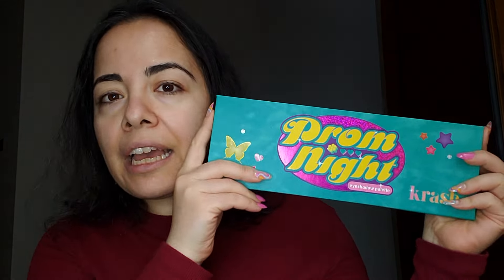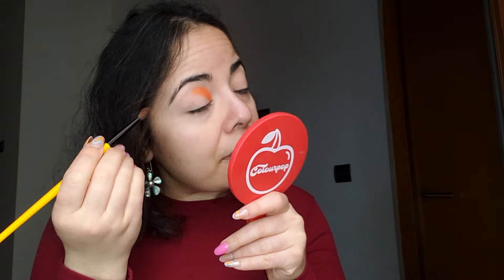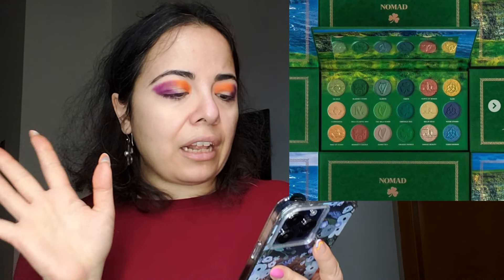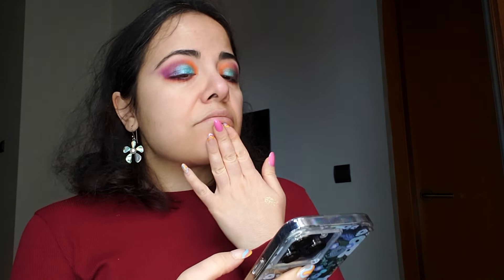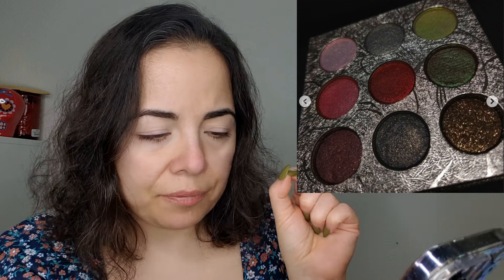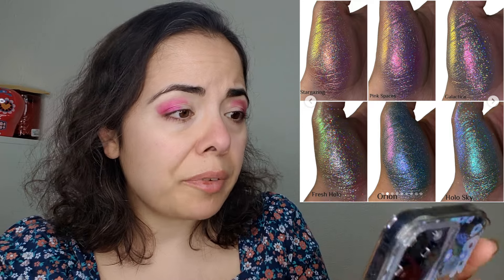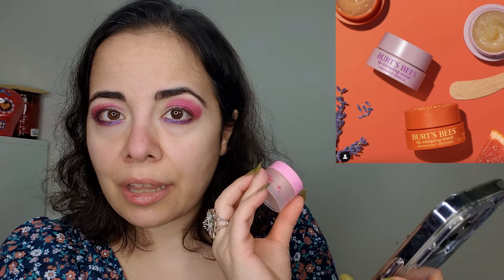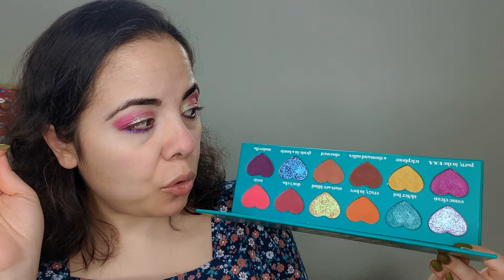New Makeup Releases + Anti-Haul!! (2 Looks with Krash Kosmetics Prom Night Palette)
Today we are going to do another To Buy or Not to Buy (TBONTB) and talk about new indie makeup releases and why we should not buy them! I am on a no-buy and will emphasize why we don't need these palettes and are not buying them! I will do 2 looks with Krash Kosmetics Prom Night Palette

Makeup I am wearing:
1. Look 1: Painterly Eyeshadow primer from MAC Look 2: I Prep, I prime from Juvia's Place in shade 1
2. Krash Kosmetics Prom Night Palette in Both Looks
3. Look 1: Jeffrey Star Liquid Lip Look 2: Laguna Beach from Ofra Cosmetics
4. Look 1: NYX Cosmetics Glitter Glue nyxcosmetics Look 2: Lylak pigment glue

Makeup I talk about in this video:
1. Sephora Semi Annual Sale
2. Sinful Echoes Single Multichromes
3. Spring Singles from Bella Beaute Bar
4. Krash Kosmetics The Skandal Palette
5. Krash Kosmetics Bratz Palette
6. Cyborg Choir from Adept Cosmetics
7. Nomad Cosmetics’ Ireland Wild Atlantic Way Palette
8. Gloomy Garden restock from Dieverune Cosmetics
9. Perfect Mrs. Glam Showstopper II Palette
10. Simply Posh Restocking Aurora Lights and Citrus Punch Palettes
11. Made by Mitchell Eye Clouds Palettes
12. Wayne Goss The First Edition Brush Set
13. Glaminatrix Pretty in Pastel Palette
14. Huda Beauty Ultra Shine Lip Gloss
15. Haus Labs by Lady Gaga Color Fuse Talc Free Blush Powder with Fermented Arnica
16. KISS x Glamlite Collection
17. Dreamgaze palette from Alter Ego
18. Notoriously Morbid’s Stone Cold Palette
19. Euphoria Palette from Klarity Kosmetics
20. Ethereal Gems Case from Its Bel Cosmetics
21. Lunar Beauty Moonshroom Collection
22. 6 holochromes from Micka Beauty Shop
23. Lurella Cosmetics X Peanuts Collection
24. Beauty Moon chrome cream shadows
25. NYX Ultimate Party on Sunset Palette
26. So Elemental Palette from Colourpop Cosmetics
27. Burt’s Bees Lip Sleeping Mask
28. Sephora Favorites
29. Makeup Eraser x Hello Kitty and Friends
30. Black Moxy Cosmetics Trippy Shrooms Palette
31. Spectrum Cosmetics x Powderpuff Girls Collection
32. O/S x Wicked Unlimited (One Size x Wicked) Collab
33. Dandylions co Feeding Frenzy Palette
34. Clionadh new Stained Glass Nail Lacquers: Lightfast, Myrrh, Patine Lite and Statue Garden
35. Cadillaquer Interplanetary Collection
36. Profusion Petal Perfect Spring Makeup Collection
37. Mooncat Twice Upon a Fairytale Set
38. Holo Taco Cookies and Cremes Bundle
39. Shine by SD Arabian Fantasy Collection

Other channels I use for content creation for TBONTB videos:
Or the Brand's website or Instagram Account